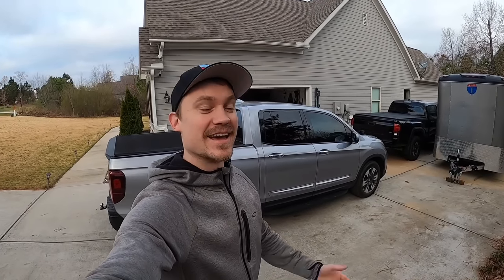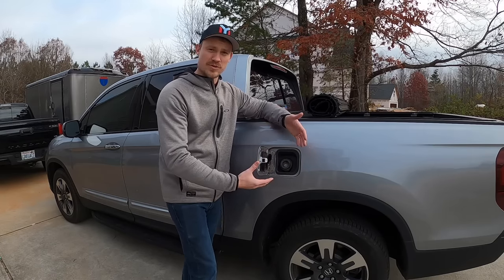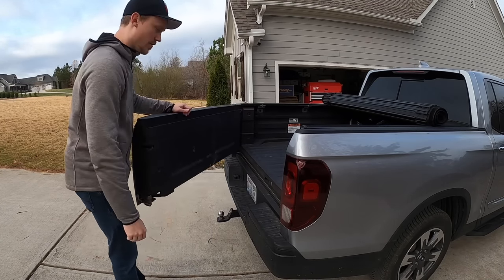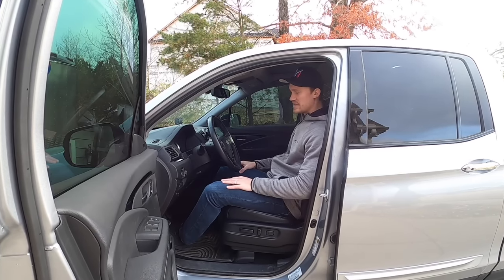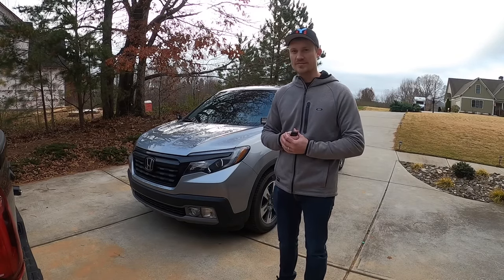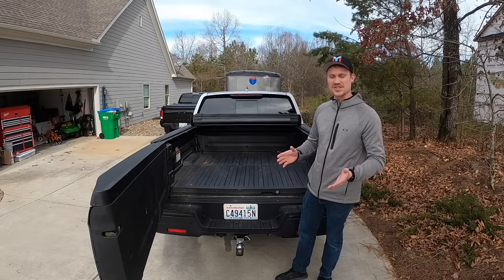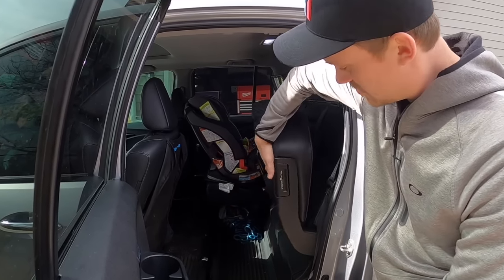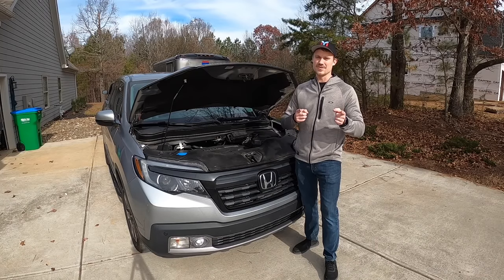10 things I like about the Honda Ridgeline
After 3 years of ownership I have decided to go over the features that I enjoy about the 2018 Ridgeline RTL-E. They are not in any particular order.

Ridgeline Runners
Air Filter
Fuel Dust Cover
Pod Lights
Brake Light strip
Floor Mats rear
Floor Mats Front
Tonneau cover